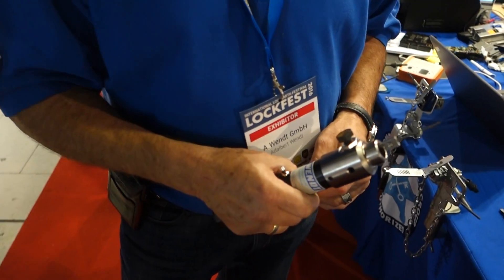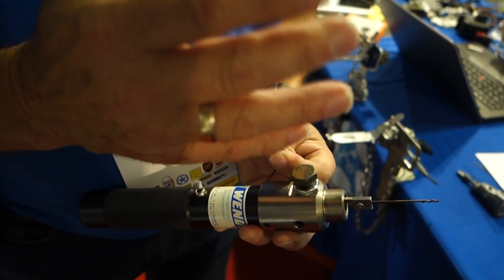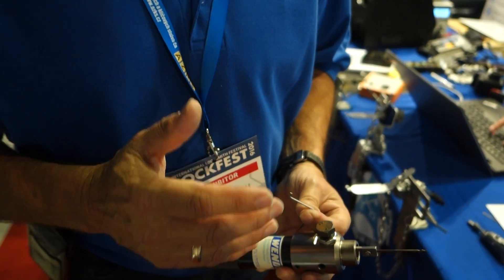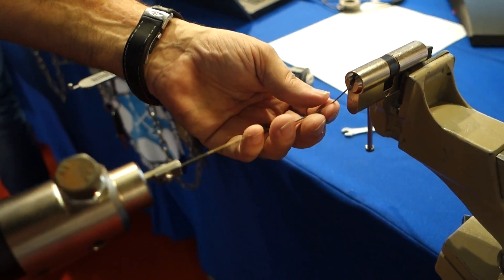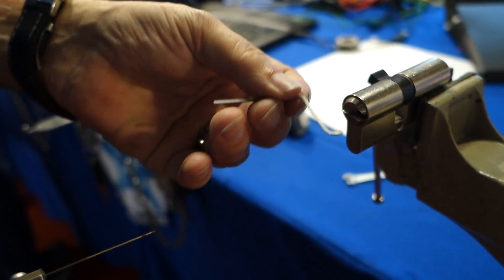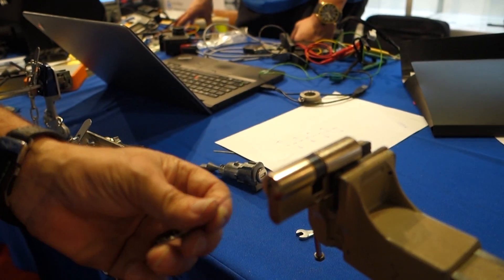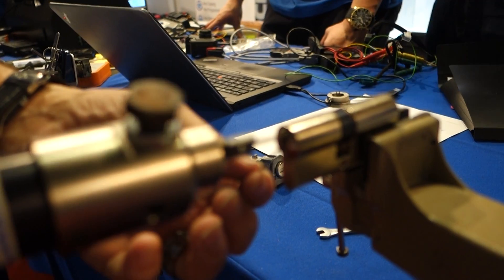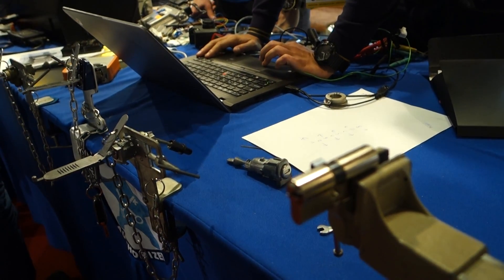ELECTRONIC PICK DEMONSTRATION BY ADDI WENDT AND MARC WEBER TOBIAS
The Wendt Electropick can open a vast majorityh of pin tumbler locks in seconds. This was demonstrated by Addi Wendt, CEO of Lockmasters Europe at the LockFest in the Czech Republic conference in September, 2016. More than 85 percent of all pin tumbler locks can be opened with this pick, even high security cylinders. See how he opened a Winkhaus profile cylinder in seconds. See the article on Forbes.com by Marc Tobias.